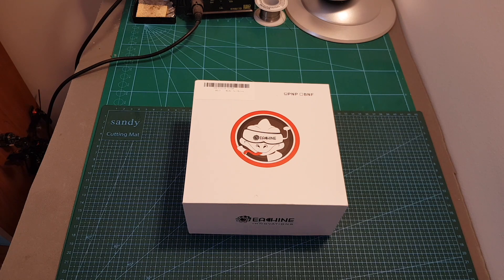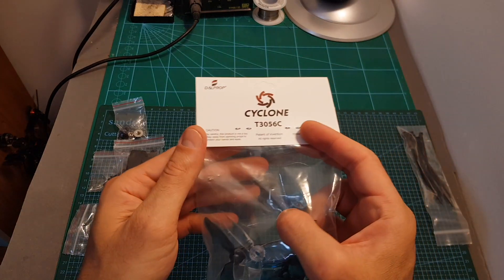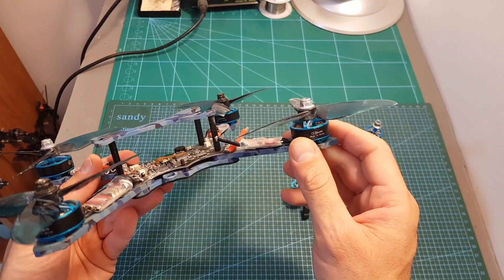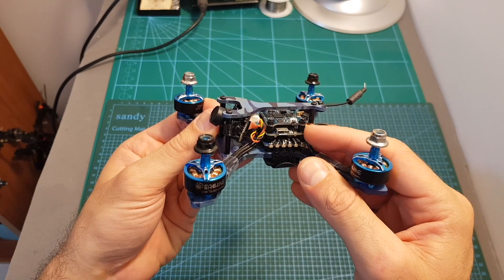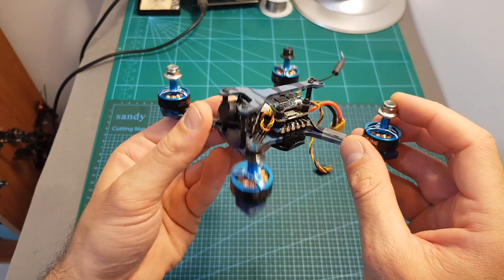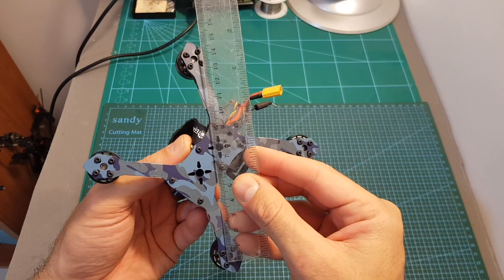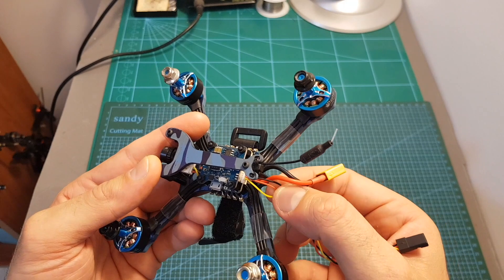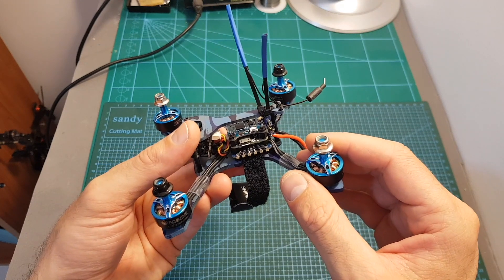Eachine Wizard TS130 - Review, Setup & Flight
╠╗║╚╝║║╠╗║╚╣║║║║║═╣ I Really Appreciate Your Support!

Description:

Eachine Wizard TS130 FPV Racing Drone PNP Omnibus F4 OSD 20A Dshot600 40CH Smart Audio 200mW VTX

Frame:

Wheelbase: 130mm
Material: 3K carbon fiber
Top plate thickness: 2mm
Bottom plate thickness: 3mm
Artist: hydrographics transfer printing

TS 20A 4in1  Brushless ESC:

Continuous current: 20A
Peak current (5S): 25A
Input voltage: 2-4S
Supports Dshot600, Dshot300, Dshot150
Size: 27x27mm
weight: 3.3g

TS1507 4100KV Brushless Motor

Idle Current (Io/10V): 1.68A
Lipo Cell: 3-4S
Weight: 17.6g
Max Continuous Current: 26A
Max Continuous Power: 416W
Max thrust: 626g(4S/3")
Configu-ration: 9N/12P
Motor Resistance (RM): 0.0495 Ω
Stator Diameter: 15mm
Stator Thickness: 7mm
Motor Diameter: 21.6mm
Motor Body Length: 15.5mm
Overall Shaft Length: 29mm
Prop adapter shaft: M5
Bolt holes spacing: 12mm
Bolt thread: M2
Propeller: 3”

Package Included:
1 x Eachine Wizard TS130 frame kit
1 x TS 20A 4in1 Brushless ESC
4 x TS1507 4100KV brushless motor
1 x F4 flight controller
1 x FOXEER Arrow MICRO PRO camera
1 x 5.8G 40CH 25mw 100mw 200mw switchable VTX
2 x T3056C 3-blade propeller transparent white CW
2 x T3056C 3-blade propeller transparent white CCW
2 x T3056C 3-blade propeller blue CW
2 x T3056C 3-blade propeller blue CCW
1 x Antenna
1 x Battery strap
2 x Carbon fiber wrench
10 x Nylon cable tie